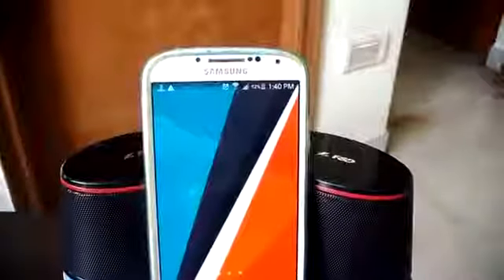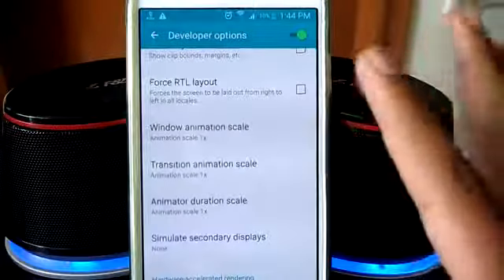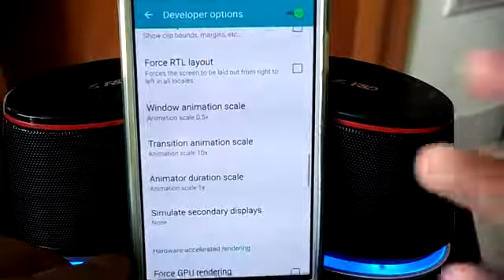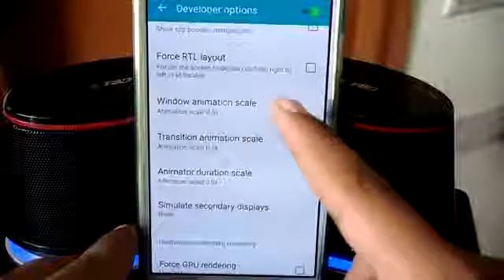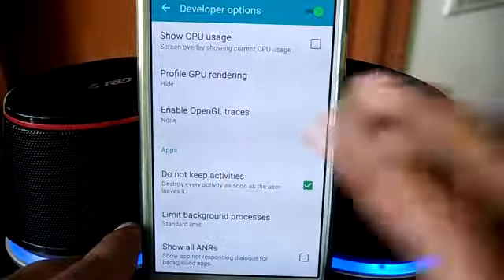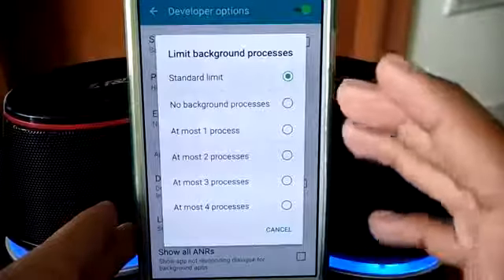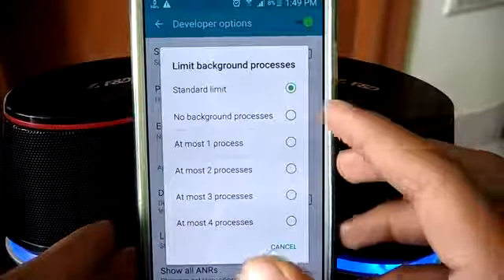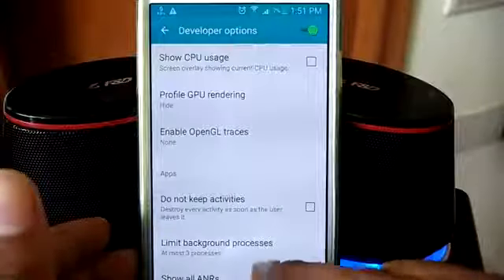5 changes your android phone increase your android speed. by technologysystem#